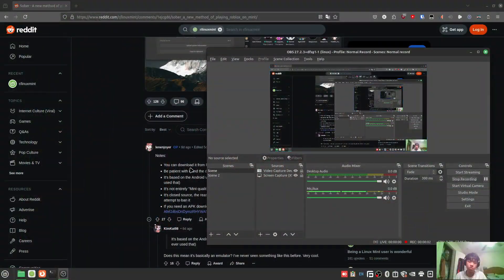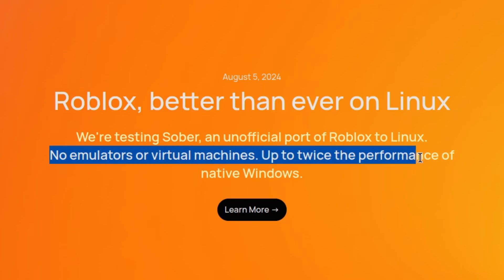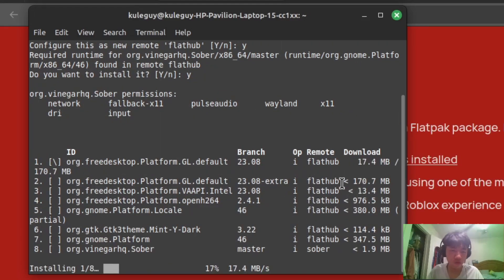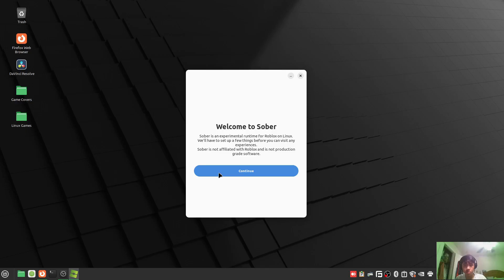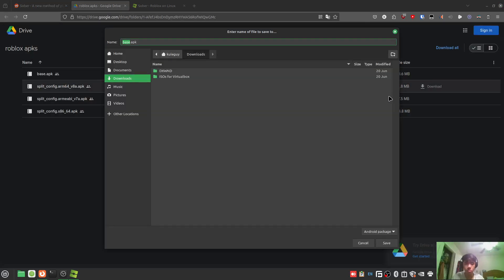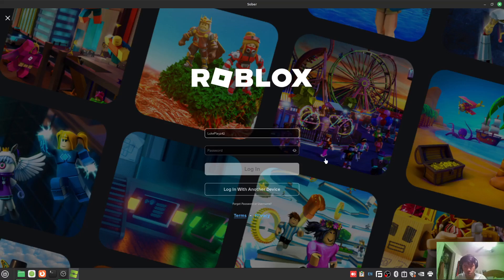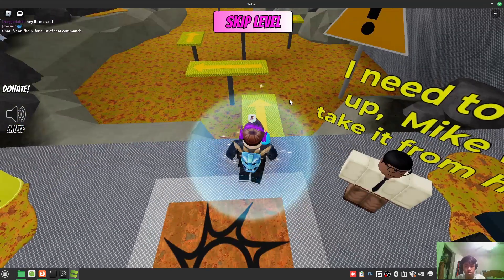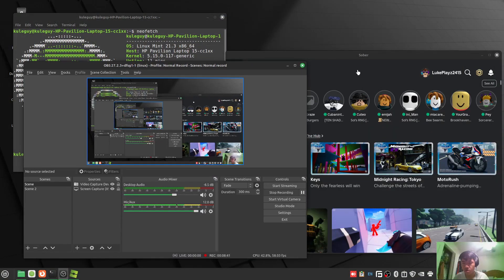Playing ROBLOX on Linux (Mint) with Sober!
I can't believe it, you can play ROBLOX on Linux again, albiet, this is experimental software. Ever since ROBLOX was blocked on Linux using Wine, the devs at Vinegarhq made an app that uses the roblox APK file and play it that way, basically Waydroid lol.

Life is ROBLOX -DJ Khalid